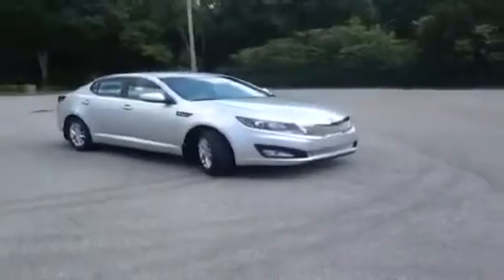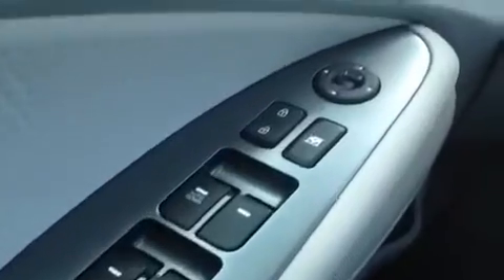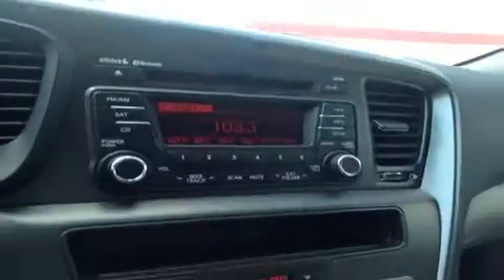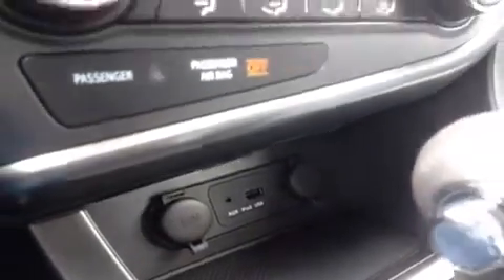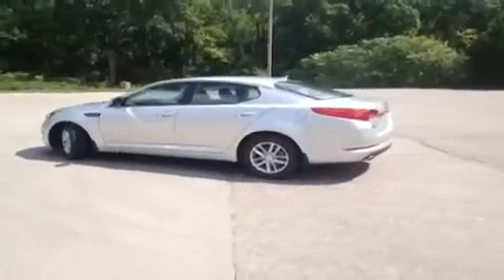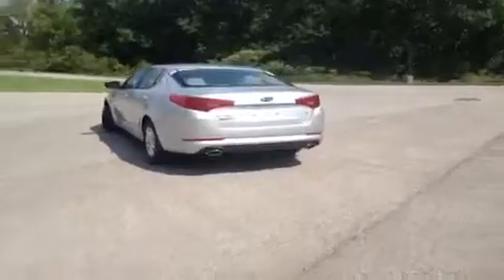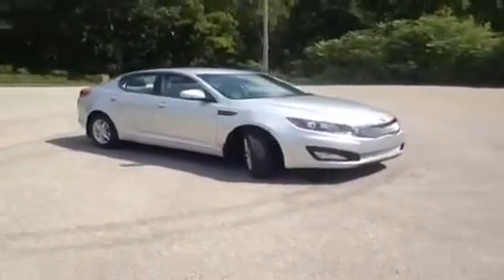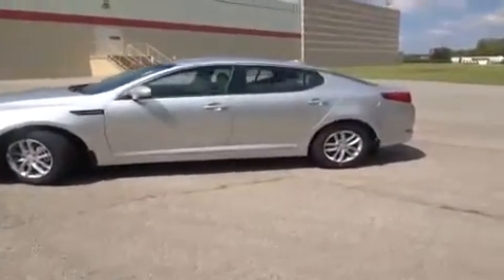2013 Kia Optima LX Nashville TN | HC13123 | Carnival Kia